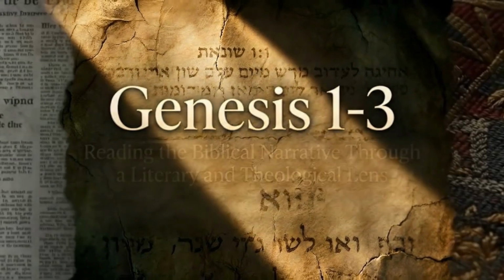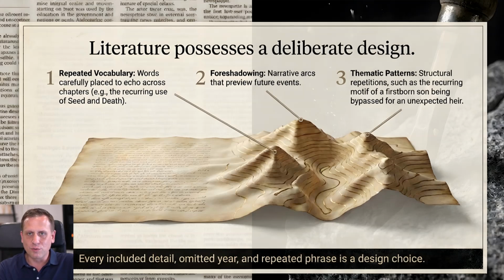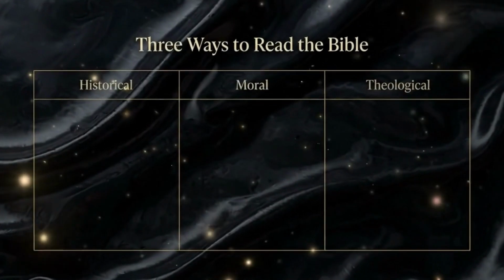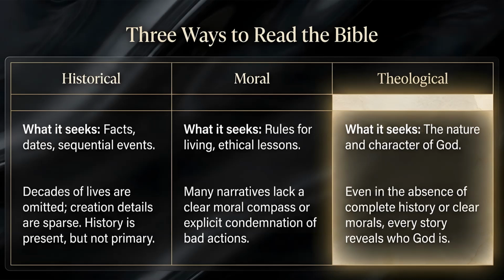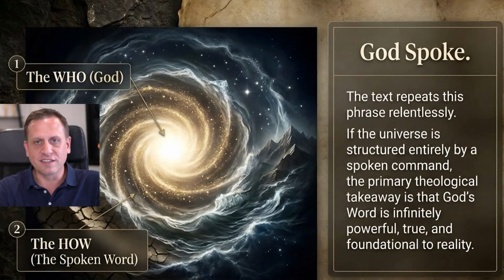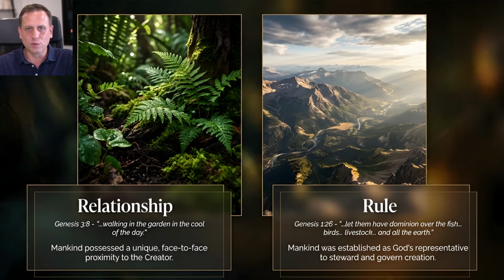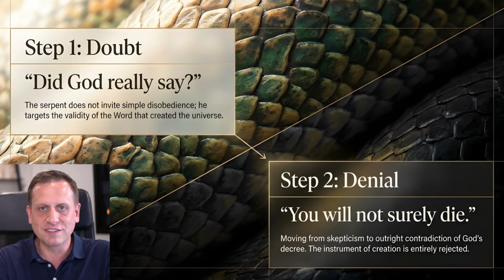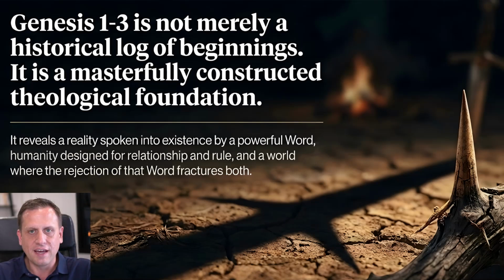BIB502 OTBT: Genesis 1-3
In this lecture, we move beyond "flat reading"(treating the Bible like a simple timeline or modern newspaper) and explore Genesis 1–3 through both a literary and theological lens. We look at how intentional details, structural choices, and design patterns reveal deep theological truths about who God is and how He operates.

We examine the three main lenses for reading Scripture (Historical, Moral, and Theological), the supreme authority of God's spoken word in creation, humanity's original calling to relationship and rule, and how the deception in Genesis 3 targeted God's word to fracture creation itself.

Key Topics Covered:

Literary vs. Flat Reading: Moving past a basic list of events to recognize intentional literary craftsmanship and design patterns.

The Three Reading Lenses: Understanding the distinction between historical facts, moral lessons, and primary theological revelation.

The Power of God's Word: How creation is called into existence and structured through God's spoken commands.

Human Identity & Creation's Fracture: Humanity's original design for relationship and rule, and how the serpent's two-step attack (doubt and denial) dismantled that design.